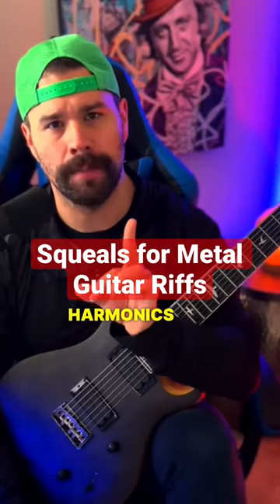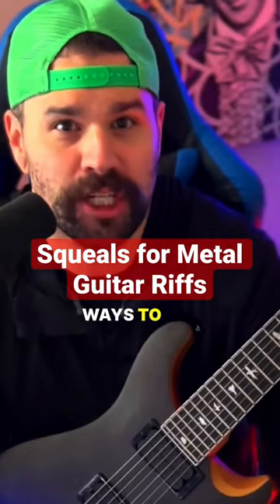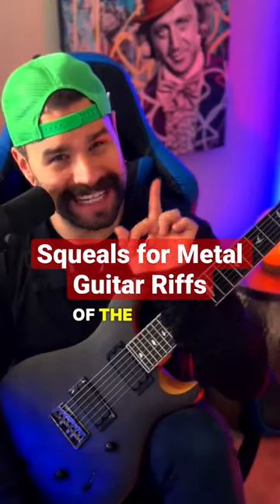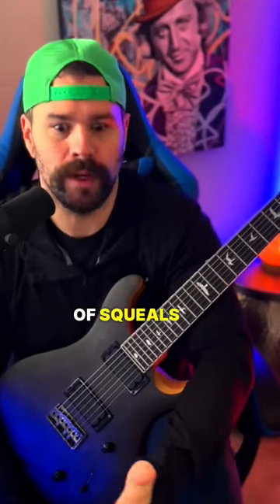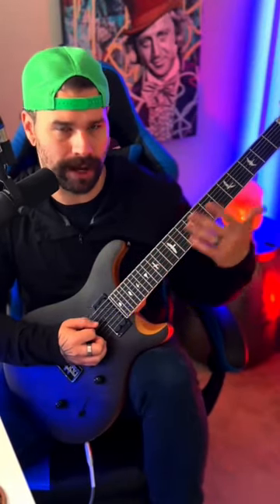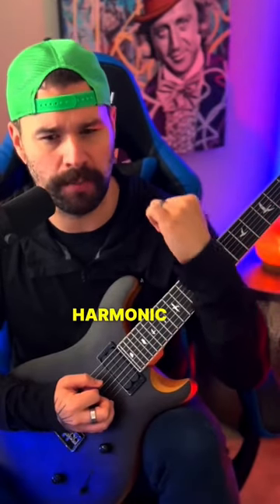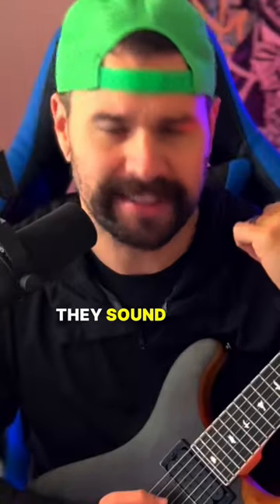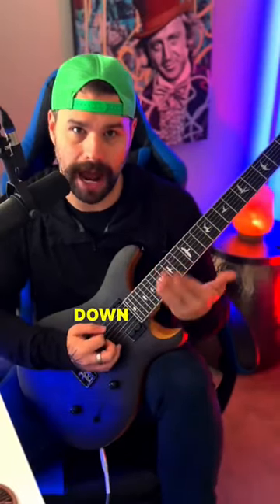Tip on Squeals for Metal Guitar Riffs & guitar Playing